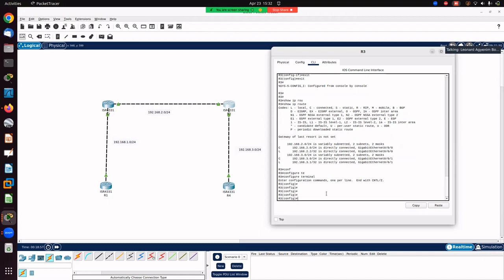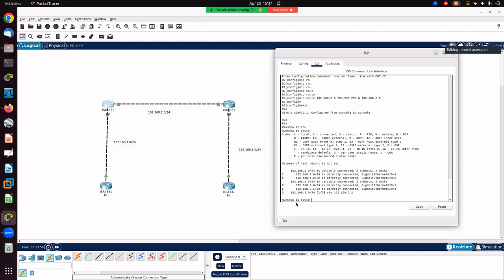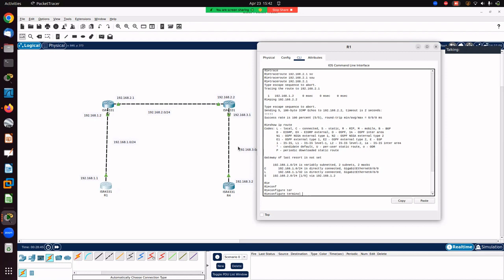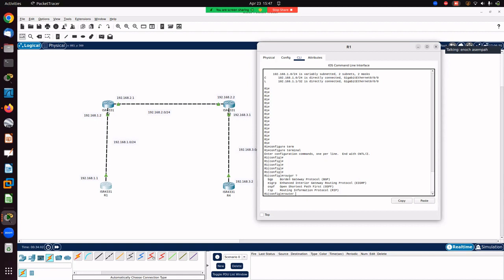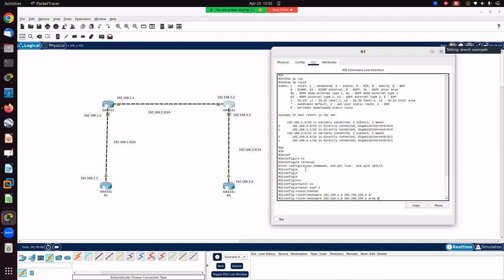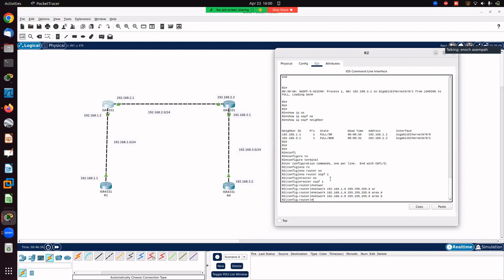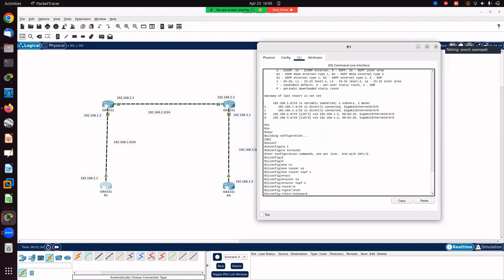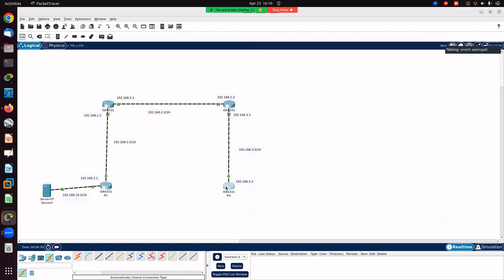VLAN | STATIC ROUTING | DYNAMIC ROUTING OSPF Recorded Lab Lesson (Part 2)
Welcome to my lab session on VLANS, static routing, and OSPF dynamic routing! In this video, I'll explore these essential networking concepts and demonstrate how to configure them on a Cisco router using Packet Tracer.

First, I'll start by defining what VLANs are and why they are important for network segmentation and security. I'll then show you how to create and configure VLANs on a Cisco switch, assign switch ports to VLANs, and verify VLAN connectivity.

Next, I'll delve into static routing and explain how it works. I'll demonstrate how to configure static routes on a Cisco router and show you how to troubleshoot routing issues.

Finally, I'll cover OSPF, one of the most widely used dynamic routing protocols in enterprise networks. I'll explain how OSPF works, its different network types, and show you how to configure OSPF on a Cisco router. I'll also cover some basic OSPF troubleshooting techniques.

By the end of this lab session, you'll have a good understanding of VLANS, static routing, and OSPF dynamic routing, and how to configure them on a Cisco router. So, let's get started!